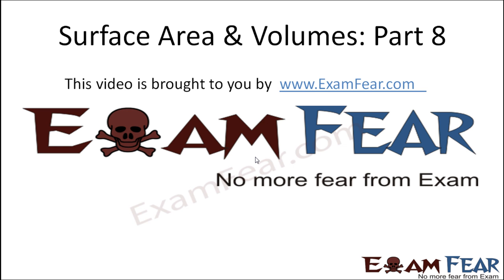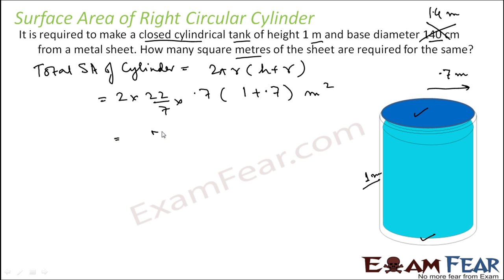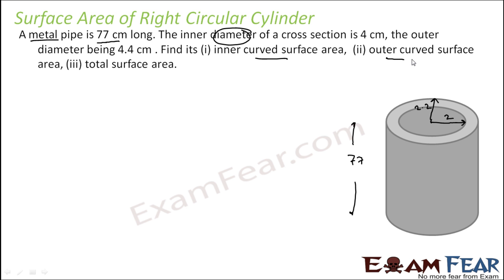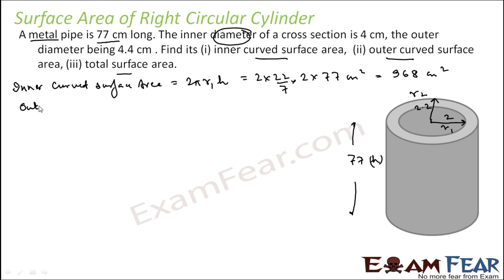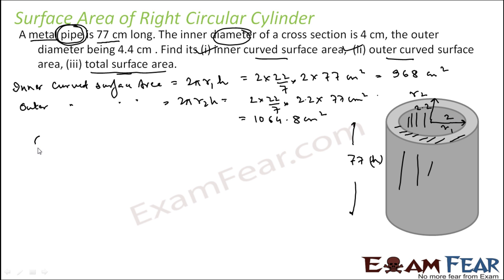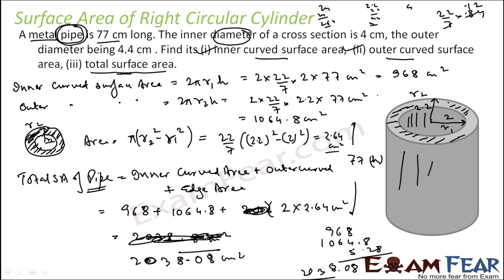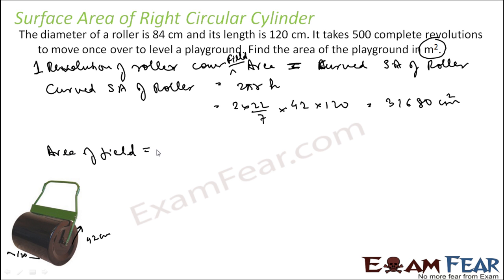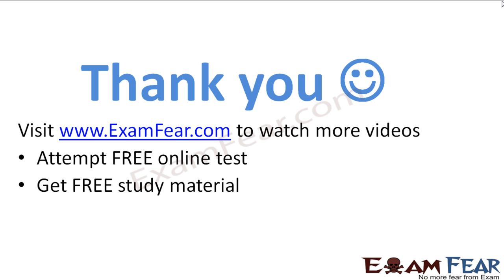Maths Surface Area & Volumes part 8 (Numerical:Surface Area Cylinder) CBSE class 9 Mathematics IX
Maths Surface Area & Volumes part 8 (Numerical:Surface Area Right Circular Cylinder) CBSE class 9 Mathematics IX